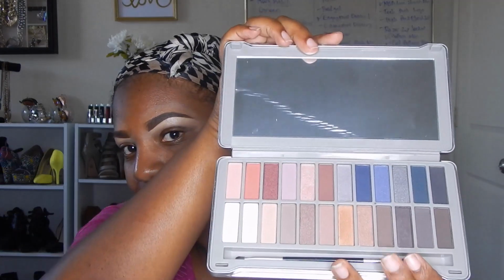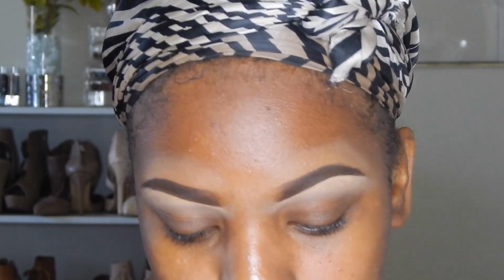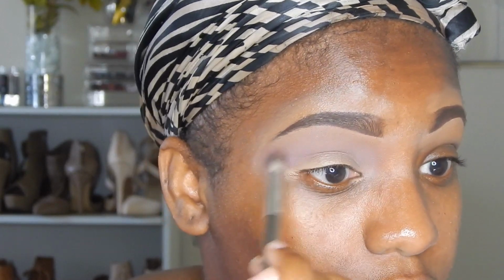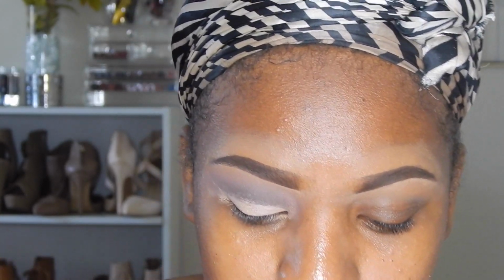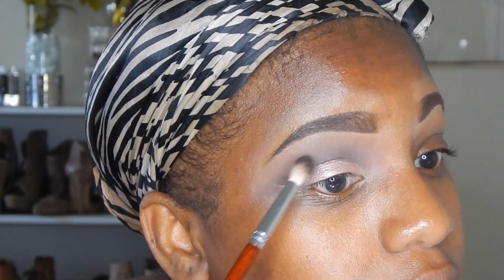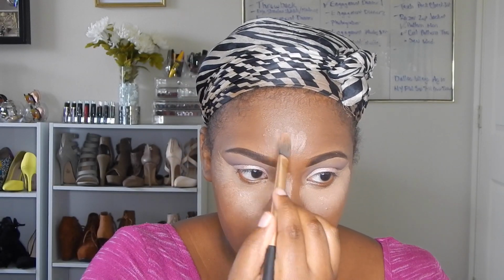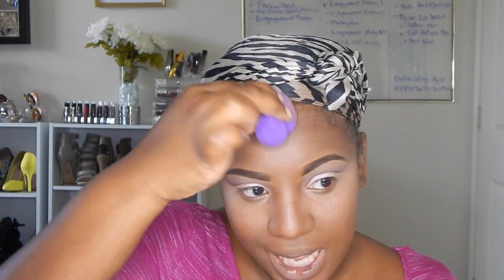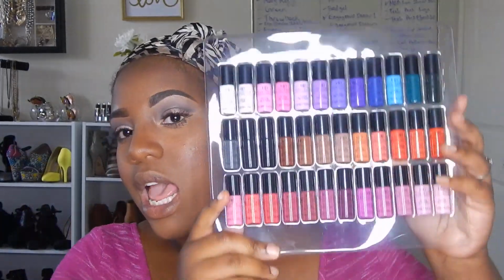NEW REVIEW MEASURABLE DIFFERENCE PRODUCTS W/GIVEAWAY | HIT OR MISS?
Rules:
1. Must be following @measurabledifference & my IG account @Jackie_Annette
2. Like the post for this video
3. Tag 3 friend down below in the comments on Instagram

Winner will be announced on JULY 19 @ 2:00 PM CT

SAVE 15% CODE: JACKIE